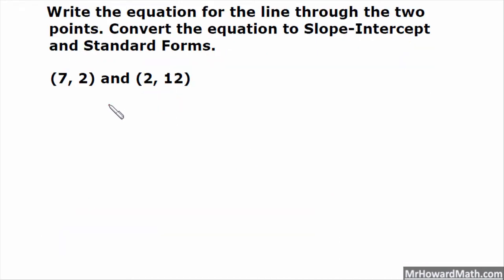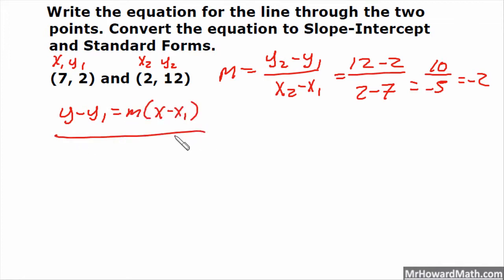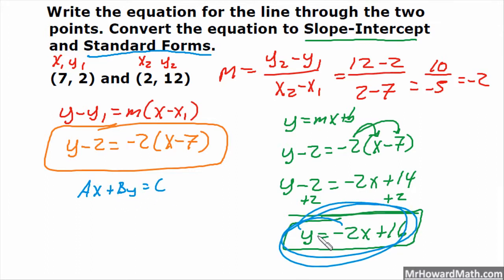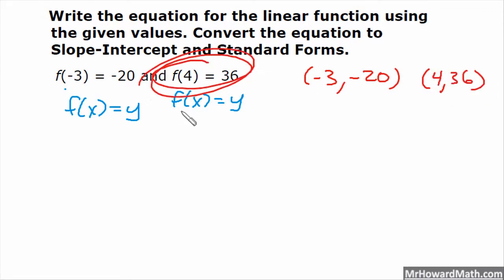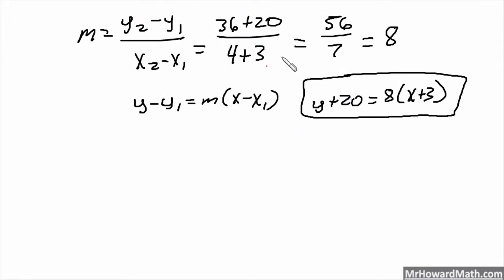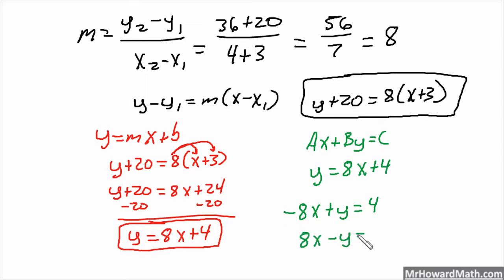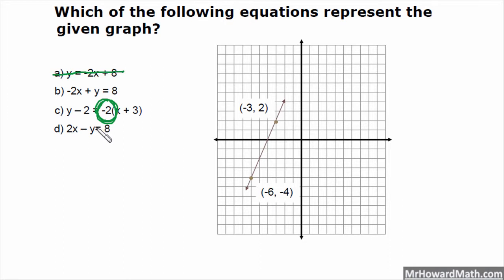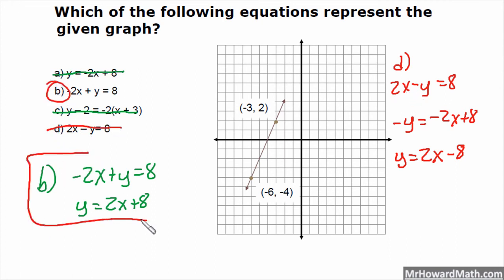Writing Linear Equations in 3 Forms Given 2 Points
We write the equations of lines in standard form, slope intercept form and point slope form given 2 points. In the previous video we wrote equations in all 3 forms when we were given the slope and a point to start with.